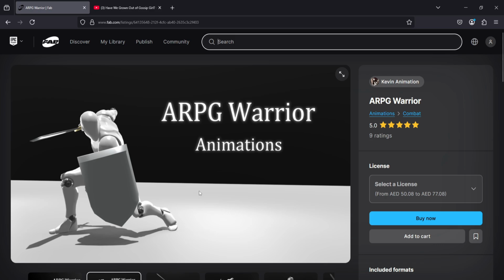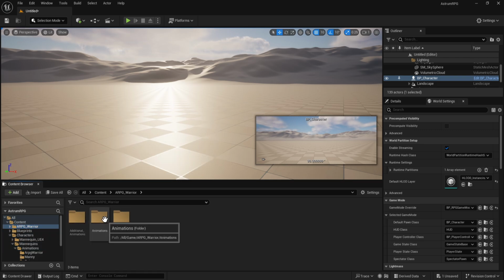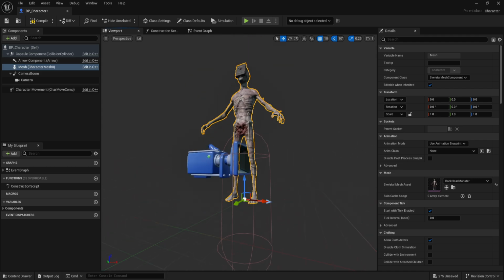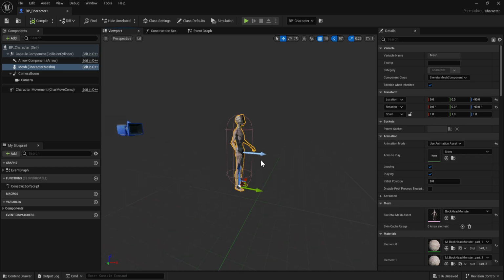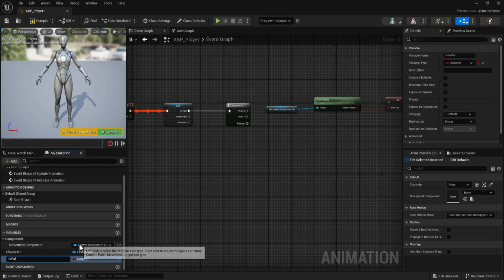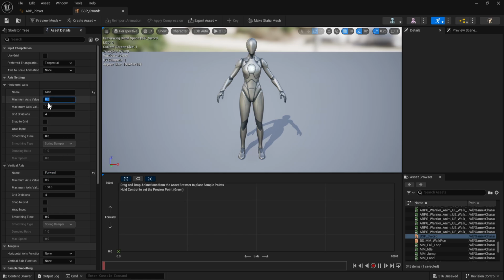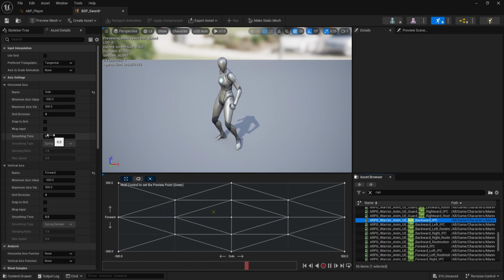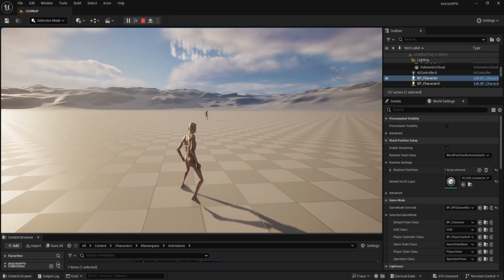How To Create an Action RPG in Unreal Engine 5 | Importing Characters & Animations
Full beginner course on how to create an Action RPG in Unreal Engine 5 (2025).
In this part, we’ll cover how to import your character models and animations into Unreal Engine — whether they’re from the Marketplace or your own custom assets. You’ll learn how to properly set up character meshes, skeletons, and animations to get your RPG project moving forward.

This is Part 2 of the Action RPG in Unreal Engine 5 (2025) tutorial series.